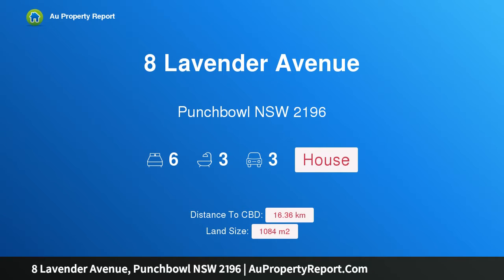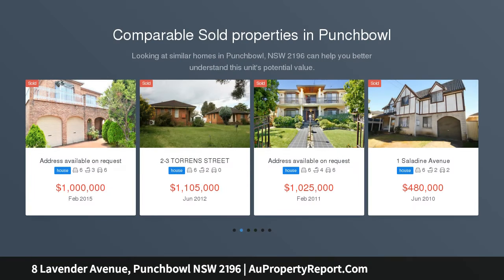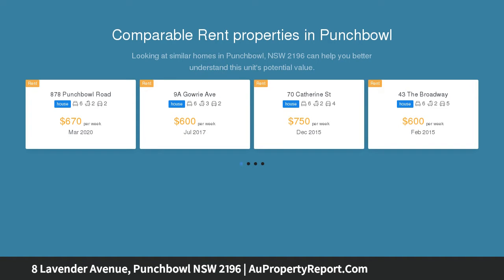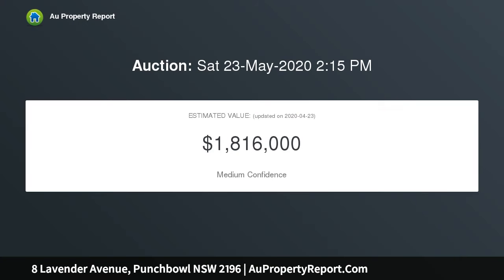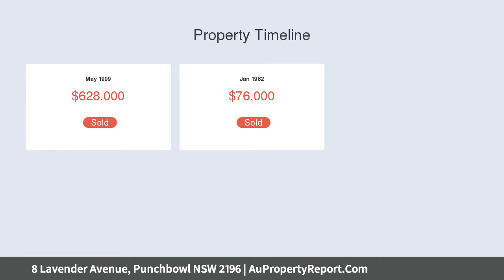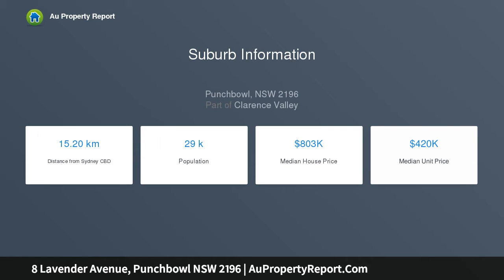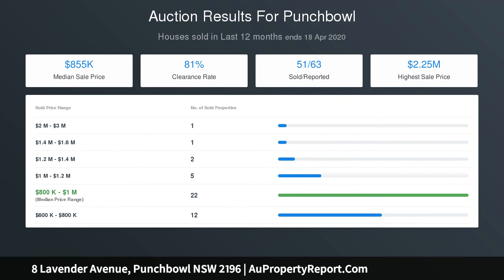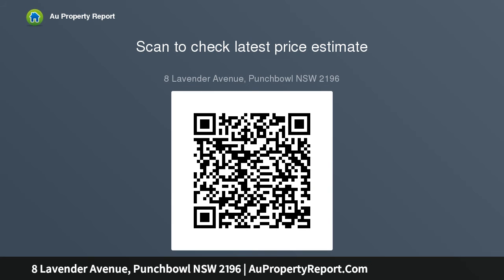8 Lavender Avenue, Punchbowl NSW 2196 | AuPropertyReport.Com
8 Lavender Avenue, Punchbowl NSW 2196
Property Type: house
Bedrooms: 6
Bathrooms: 6
Car Space: 3
Quality double brick residence of grand proportions